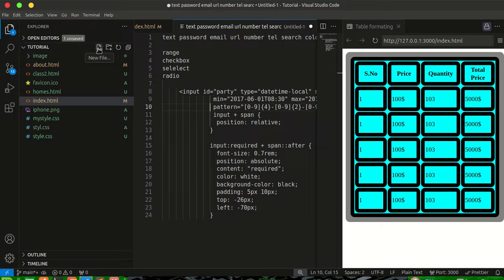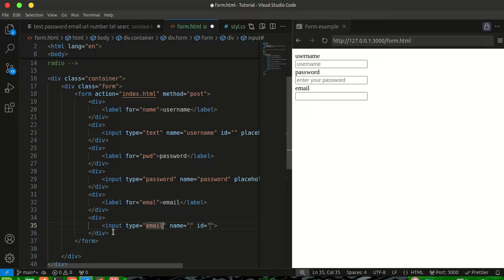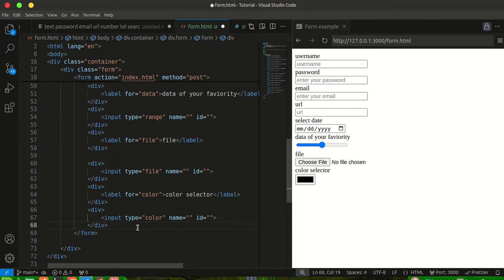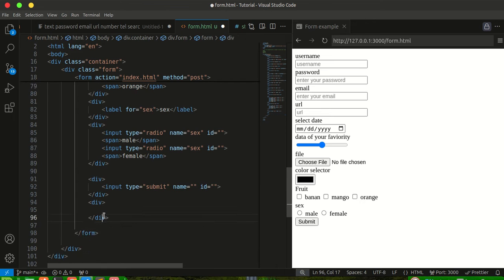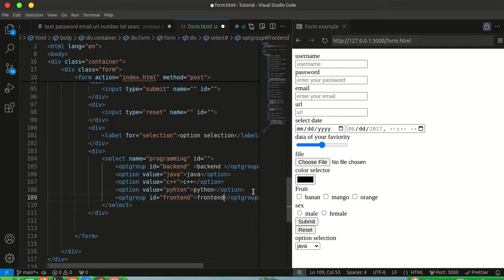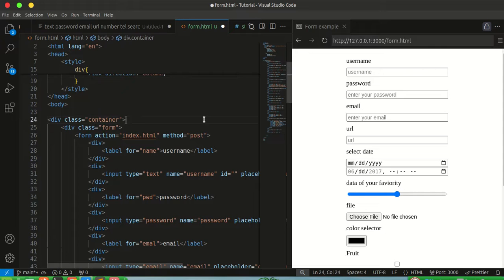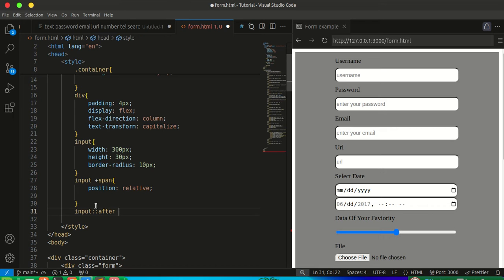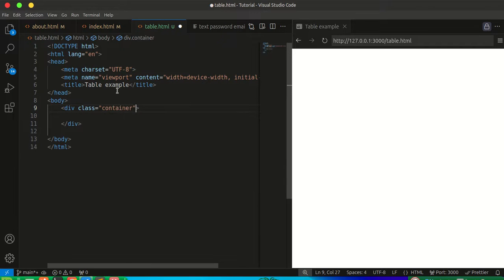Introduction to HTML: The Basics of Web Development: Episode 4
HTML Forms
An HTML form is used to collect user input. The user input is most often sent to a server for processing.
The form element is a container for different types of input elements, such as: text fields, checkboxes, radio buttons, submit buttons, etc.

All the different form elements are covered in this chapter: HTML Form Elements.